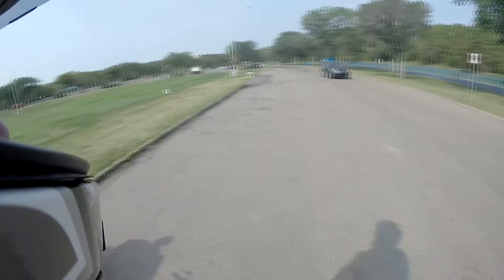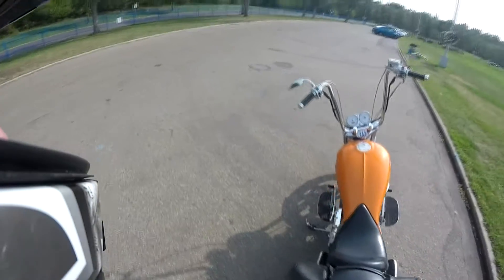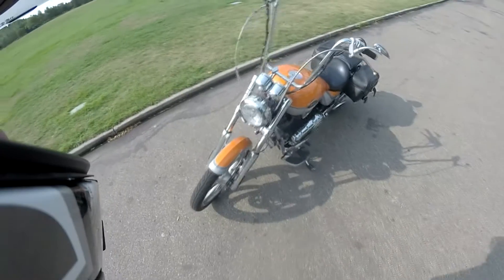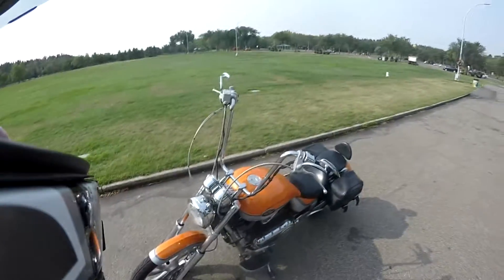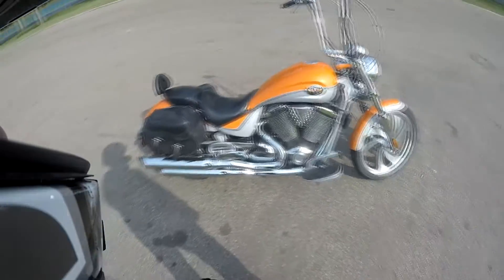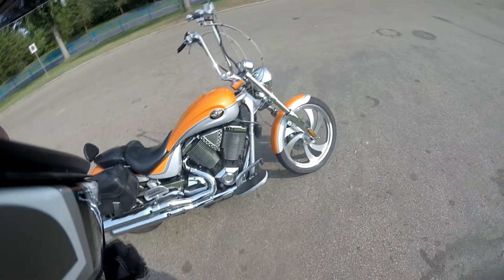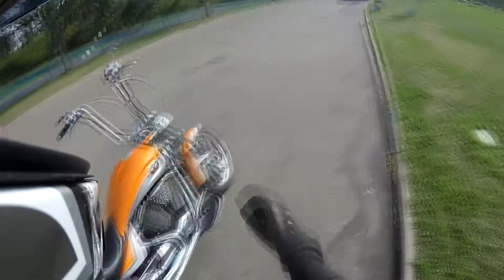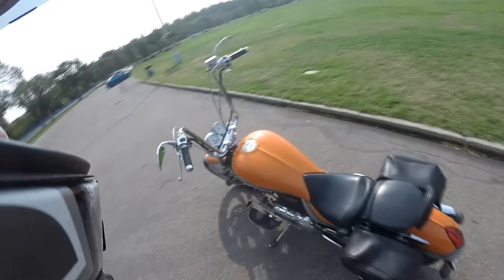Bike reveal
Everyone else does it, right?